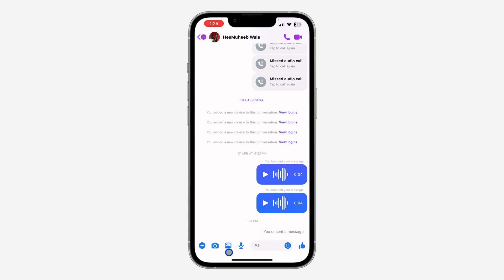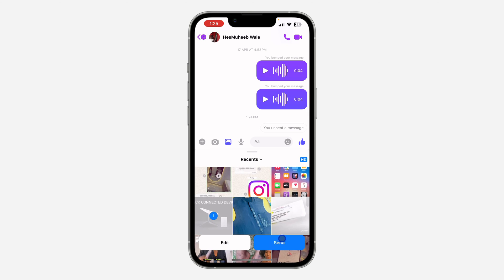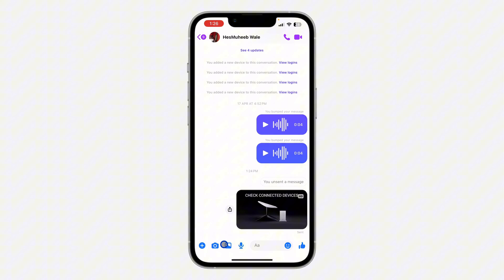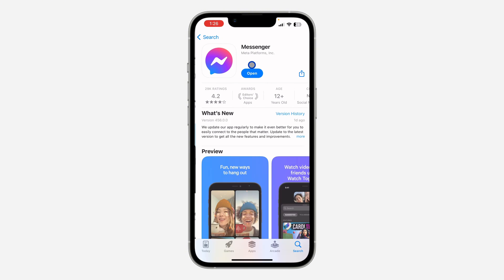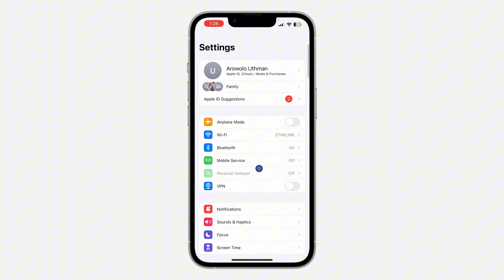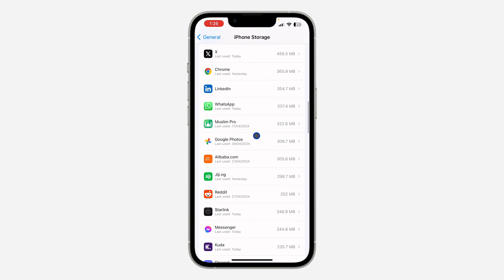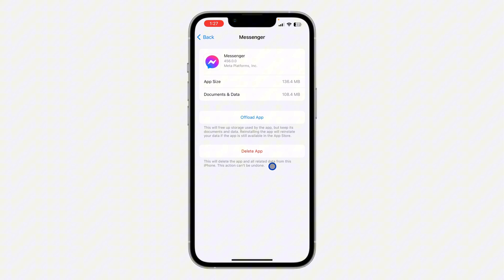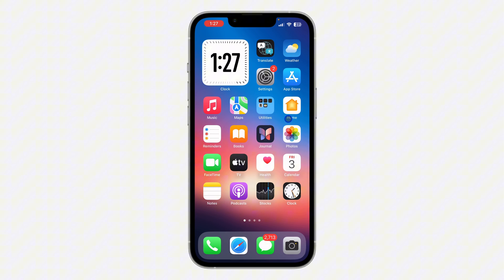How to Fix HD Quality Not Showing on Messenger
Discover how to fix HD quality option not showing on Messenger with our comprehensive tutorial! Whether you're experiencing issues with blurry images or want to ensure your photos are shared in high definition, we'll guide you through the troubleshooting process step by step. Watch now to learn how to fix HD quality not showing on Messenger and enjoy crisp, clear images in your conversations!